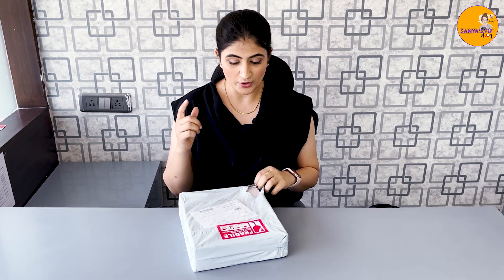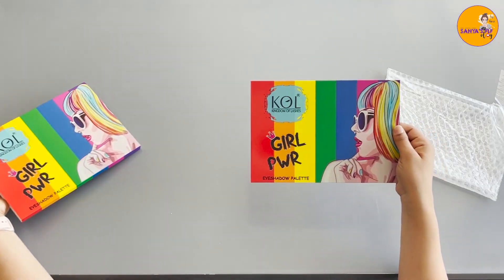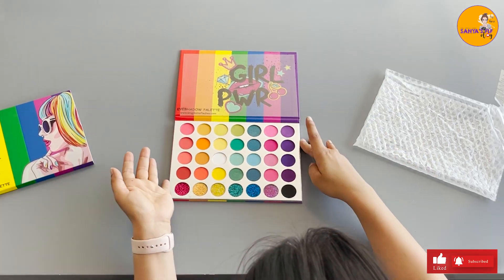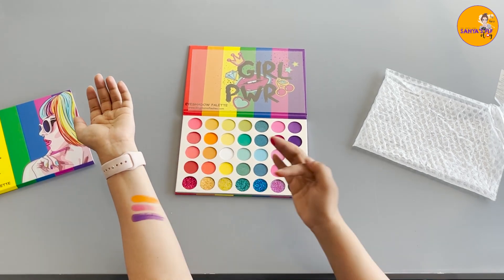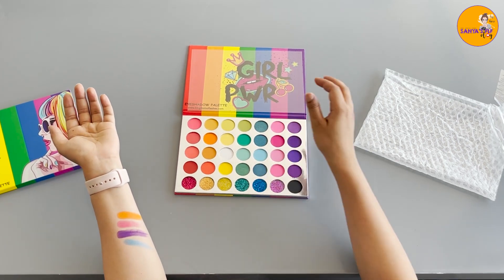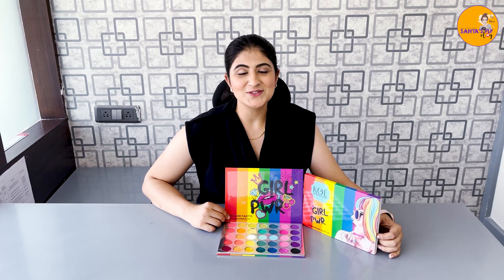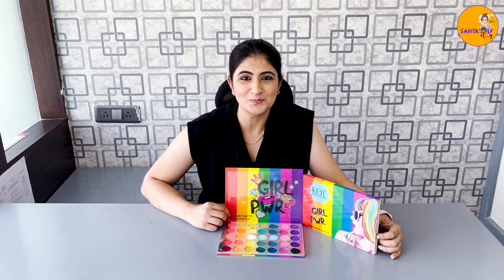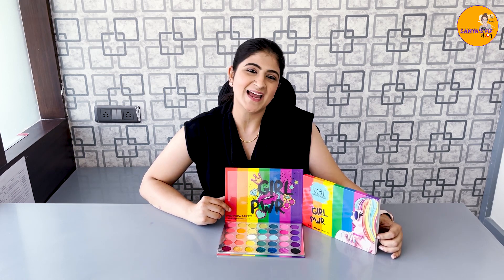Unboxing EyeShadow Palette | GIRL PWR | Kingdom of Lashes | Sanya's FLF Vlogs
Today I am going to unbox EyeShadow Palette of Kingdom of Lashes. I highly recommend this brand.